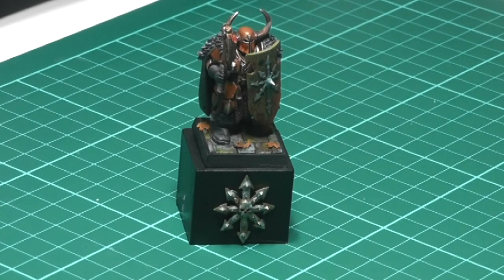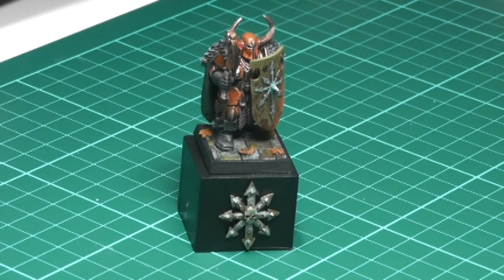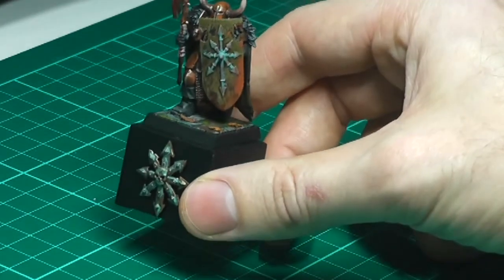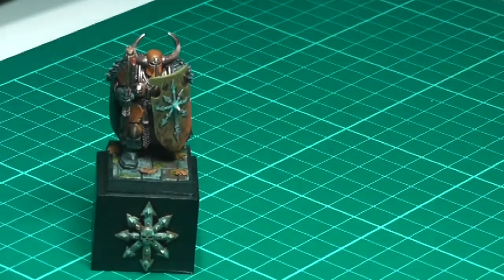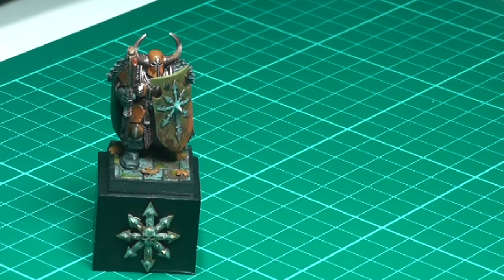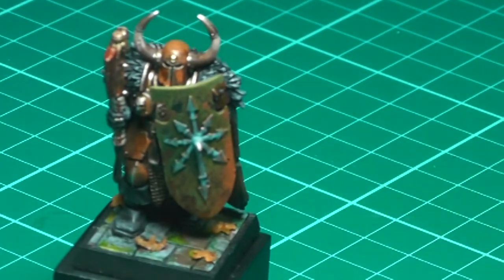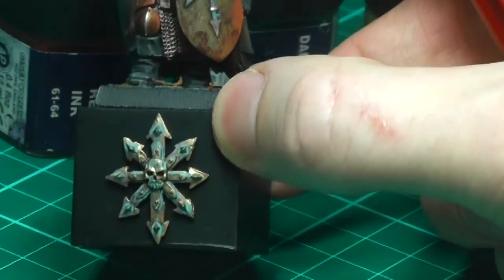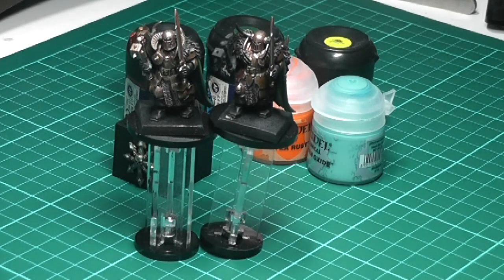Painting Warriors of Chaos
Test Piece for the Warriors of Chaos army. Tried Citadel's new paints - pretty good!